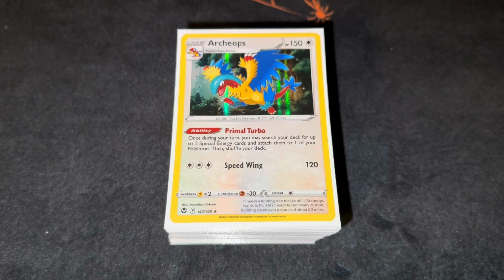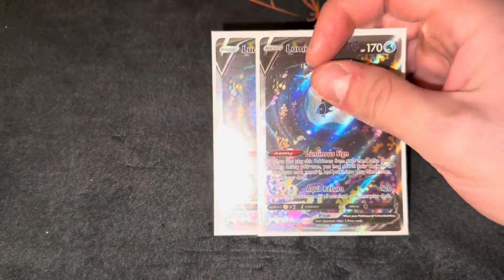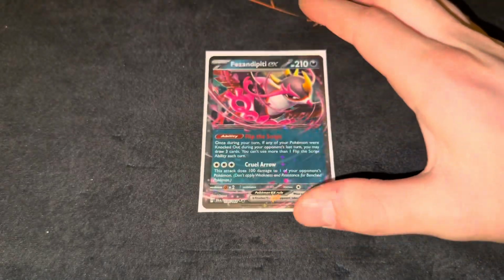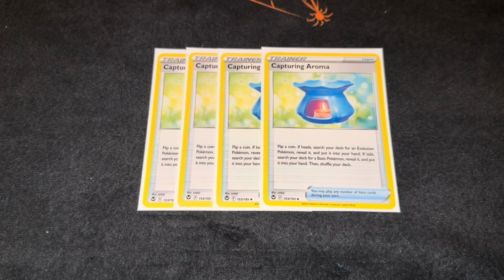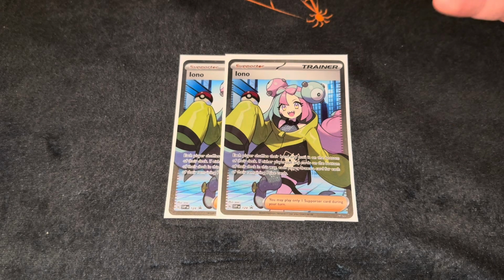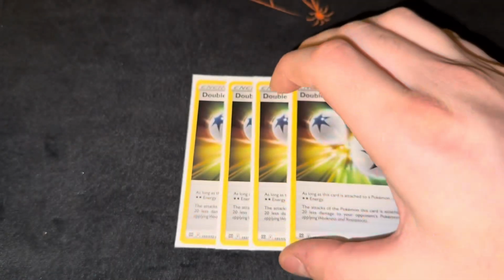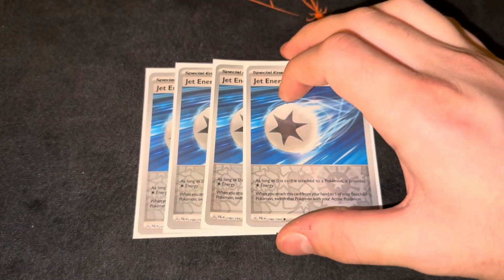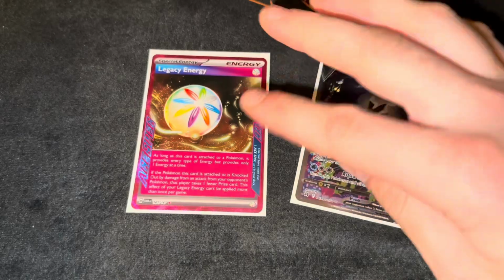LUGIA ARCHEOPS DECK PROFILE!